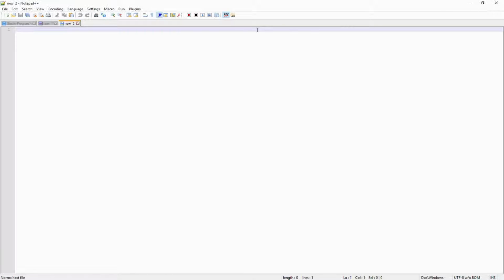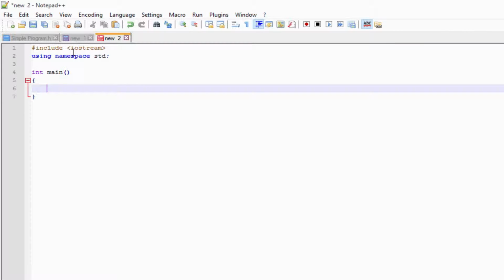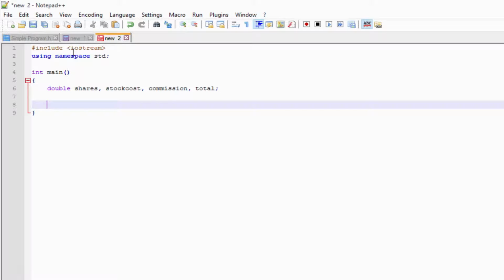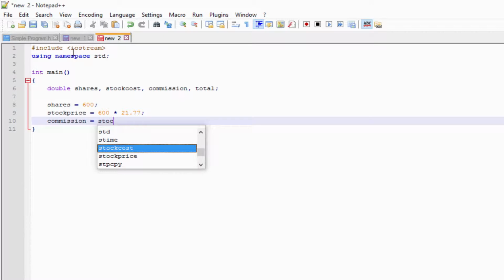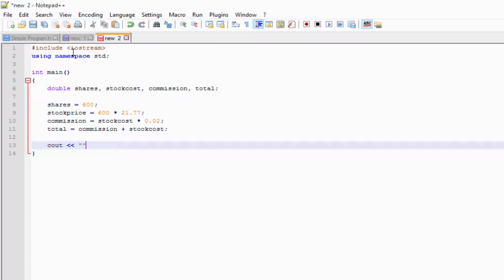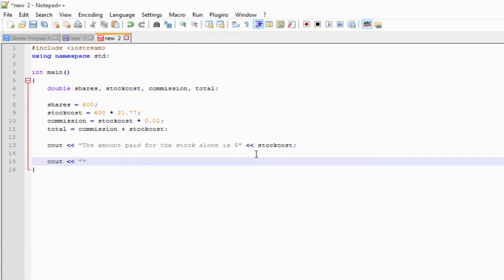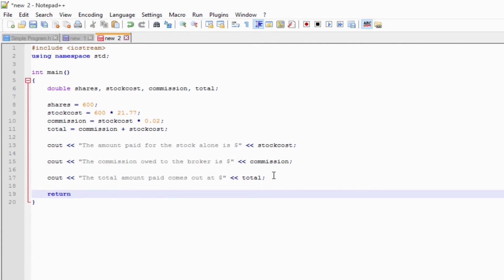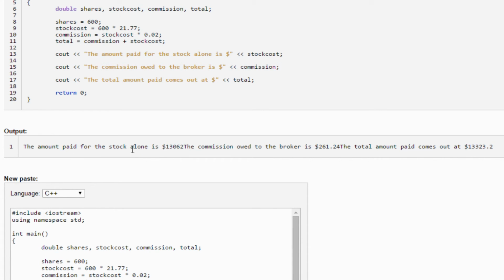Chapter 2 Challenge 17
In this video I'll be going over Chapter 2 Challenge #17 for review. I will be typing out the code on screen and describing what each line of code's purpose is and how it contribute into compiling and executing a program.